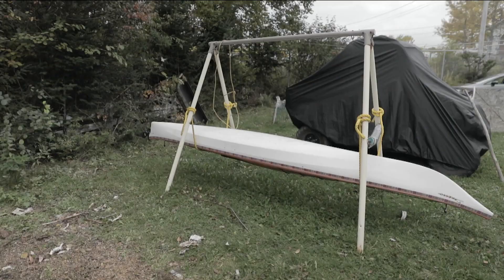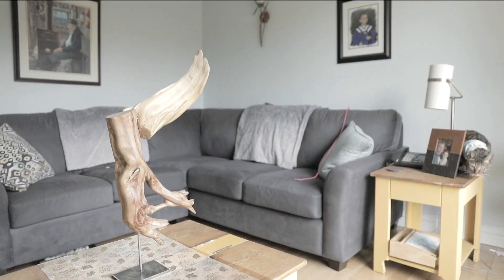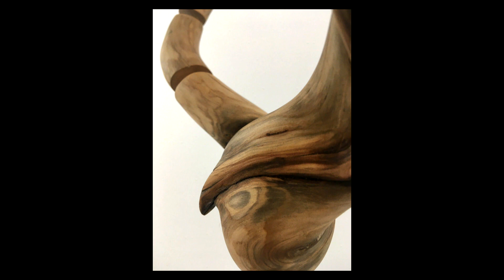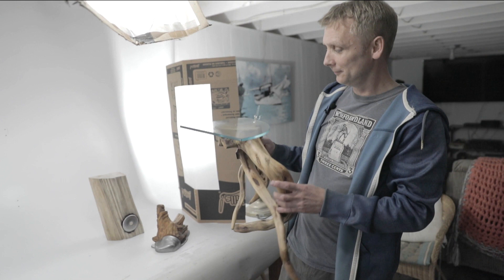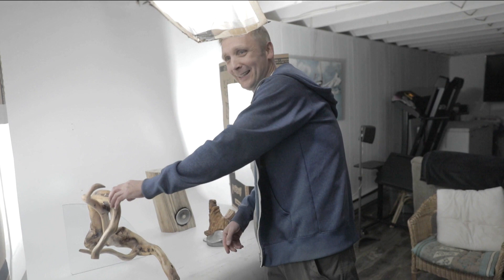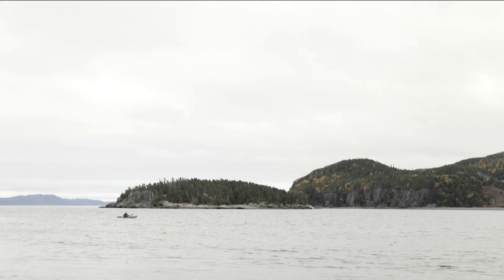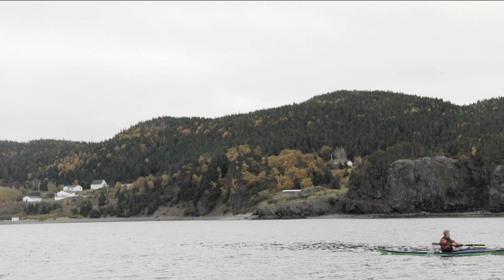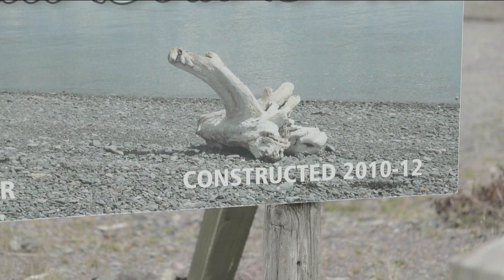Making art from driftwood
Meet Garfield Stringer, who uses a kayak to find unusual pieces of driftwood that he crafts into one-of-a-kind pieces. Video produced by Rodrigo Iniguez Becerril and Conor McCann